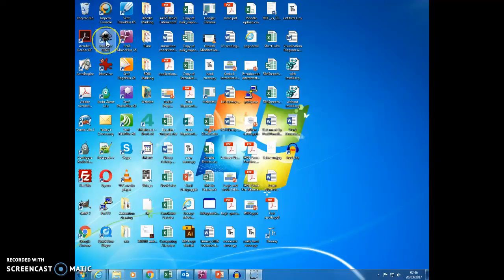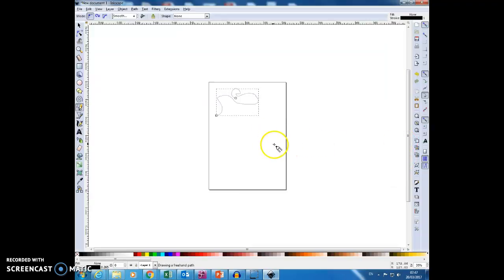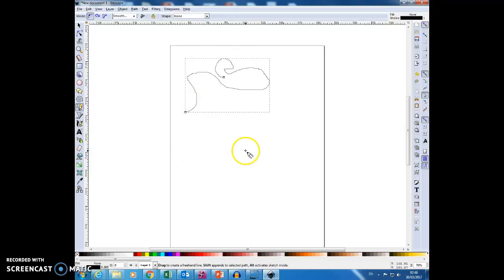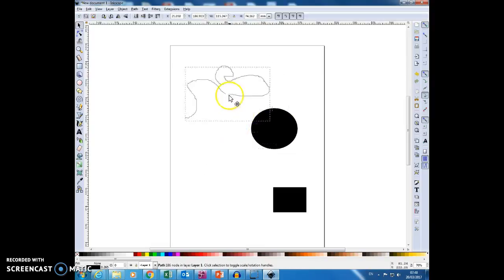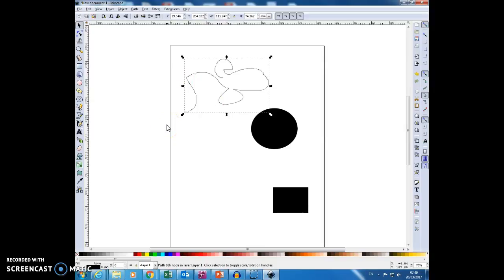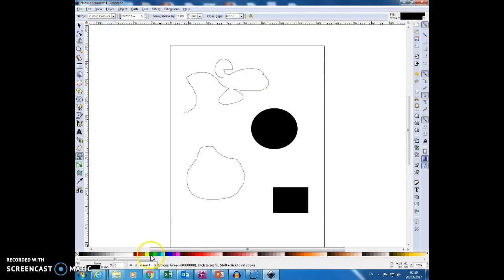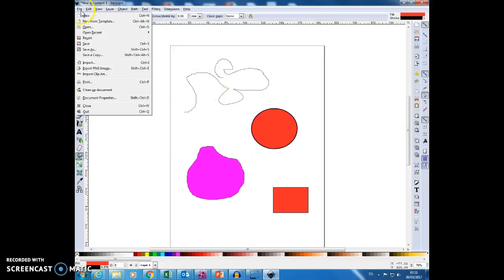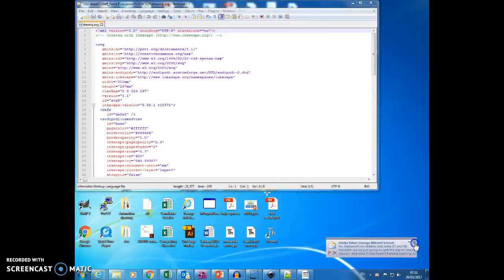Inkscape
A bit of a messy recording, looking at the basic tools in Inkscape